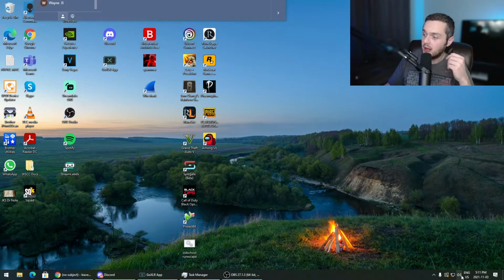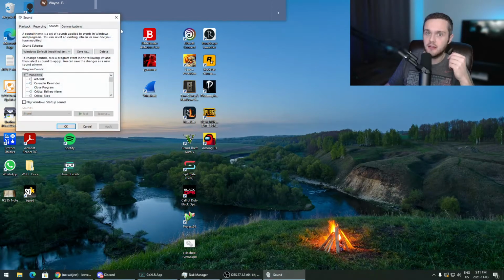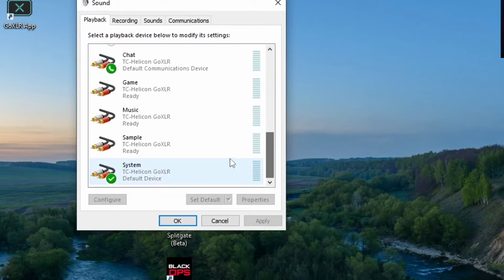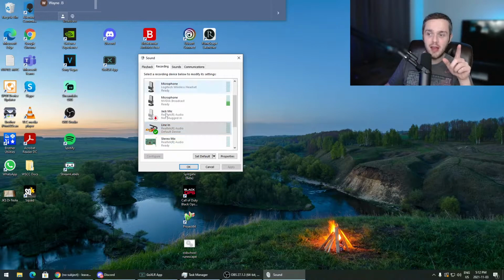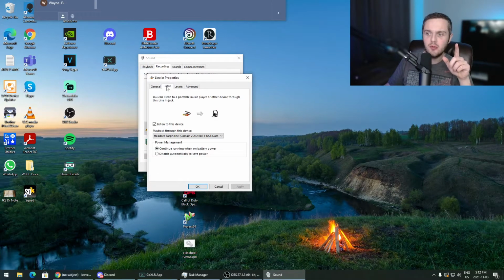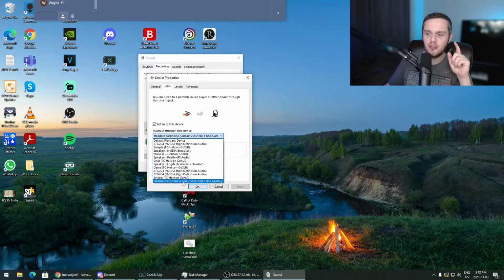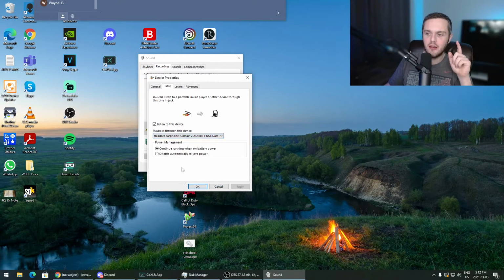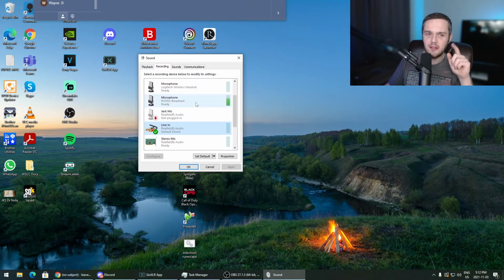How To Use a Wired/Bluetooth USB Headset With a GOXLR | Explained in 60 Seconds | Quick Tips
This is a quick tip on how to use an usb headset with an GOXLR, explained in less than 60 seconds (ok more like 70 seconds) but close enough. Hopefully this helps you if you own an USB headset and attempting to setup your GO XLR. There wasn't anything super clear online that didn't take like 20 minutes of pointless explanation.